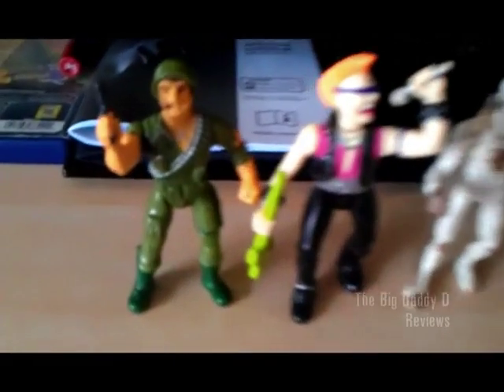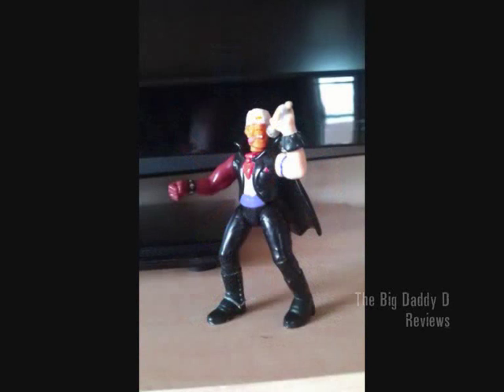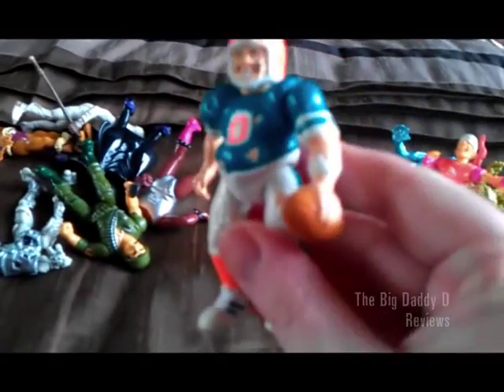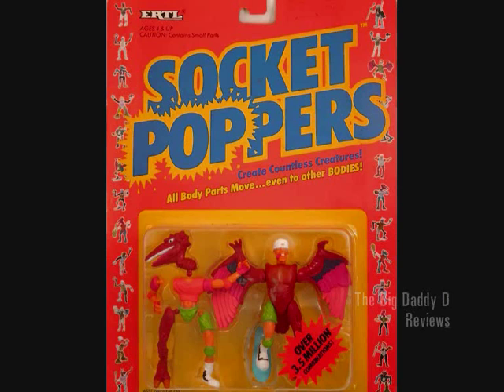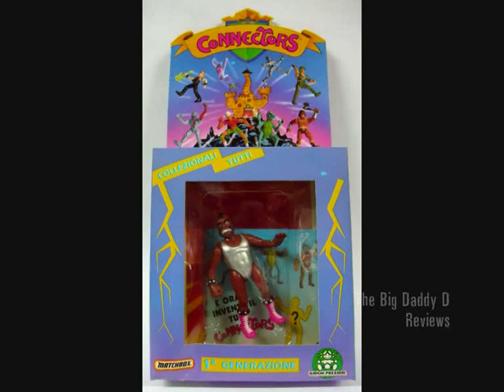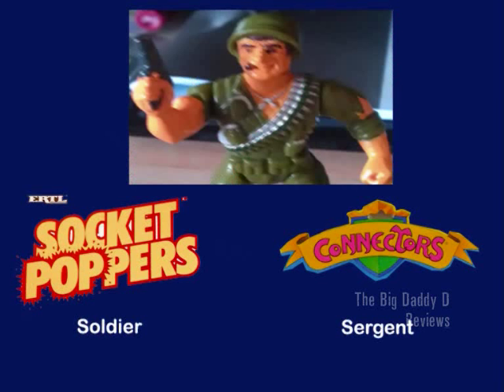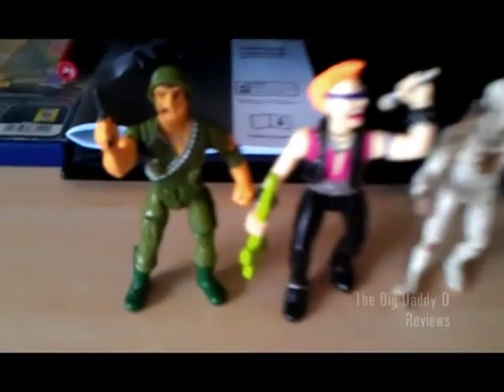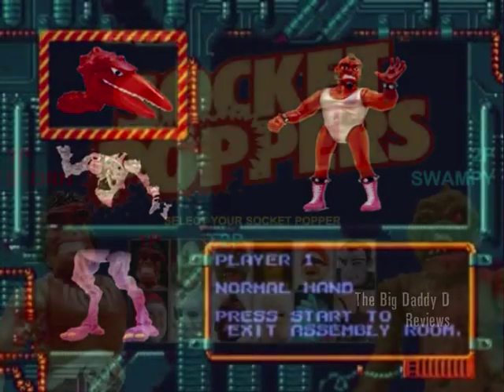Socket Poppers/Connectors Toy Review | The Big Daddy D Reviews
An in-depth look at an obscure, yet very quirky, series of toys made in the early 90's.

"All body parts move... even to other BODIES!"

Yep, these action figures have interchangeable limbs, so you can swap body parts with other figures in the series. And this series of toys has some REALLY weird characters! Everything from an overweight, local town Sheriff to a mutated Monster Fly!

Harry Partridge recently mentioned these on Twitter, which led to me digging out these toys from various drawers and toy boxes to put together this video.

0:00 - Socket Poppers Introduction
1:35 - Fun Facts - All body parts move, even to other bodies!
2:20 - Packaging and potential video games
5:10 - Characters
7:40 - Conclusion